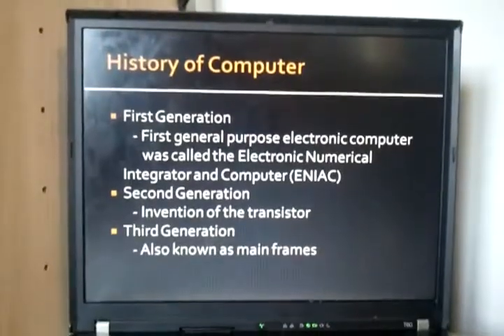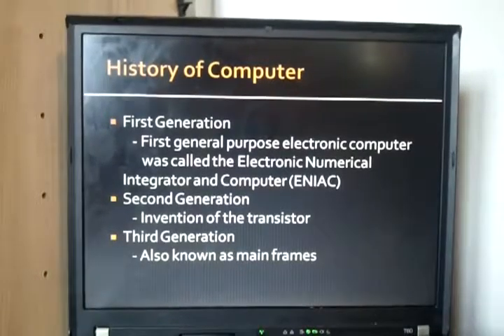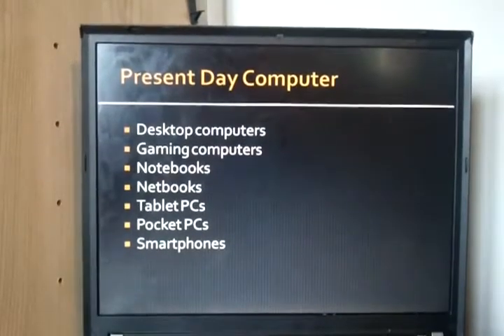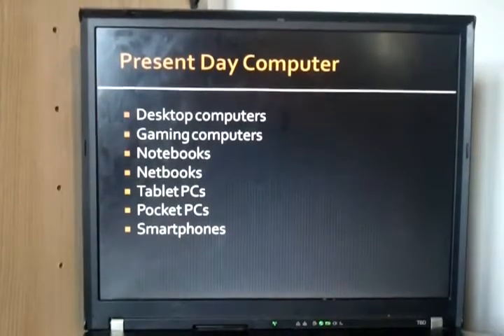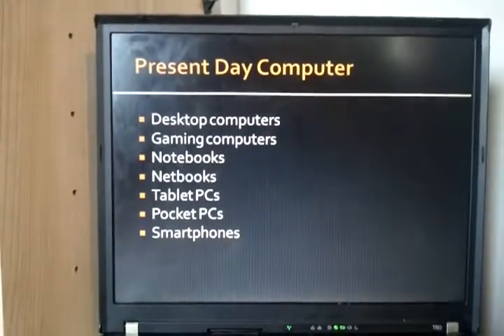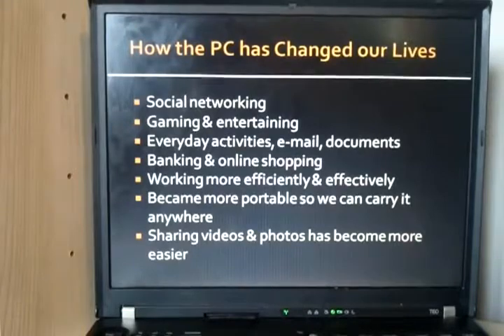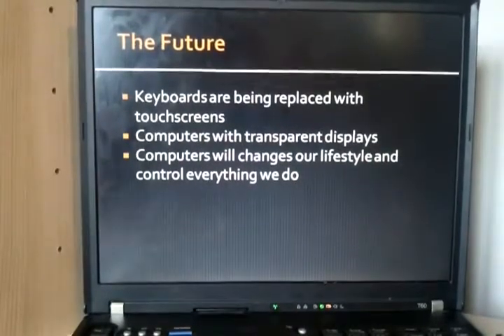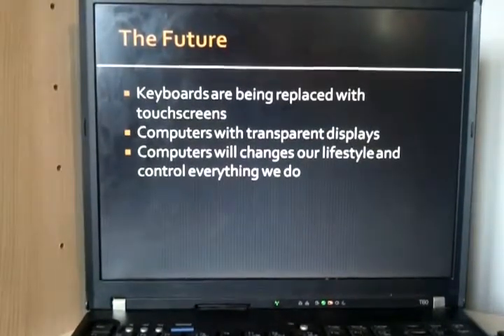How Computer Impact our society By Study Plus MAsti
How Computer Impact our society  And How Our Society Using Computer And Where THe Computer Was Used Esily